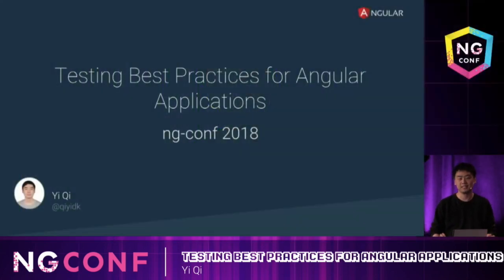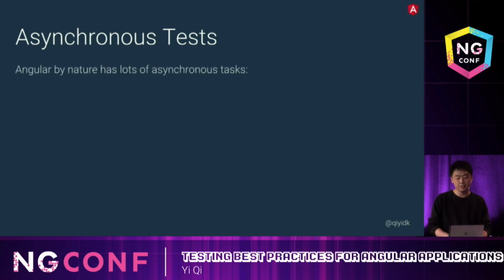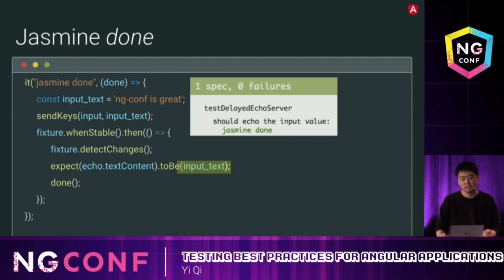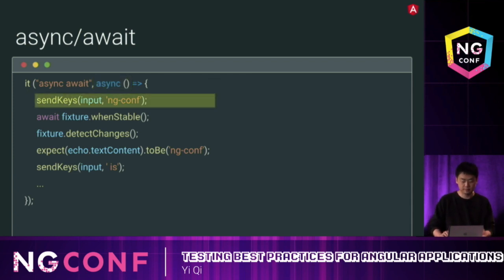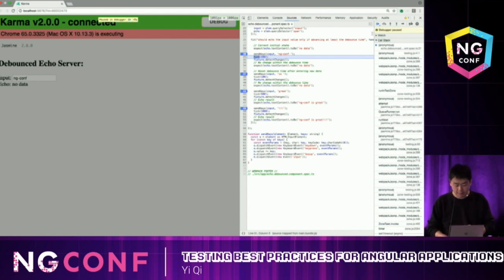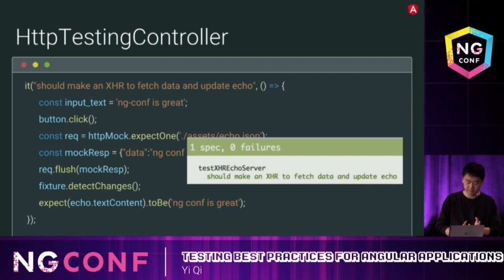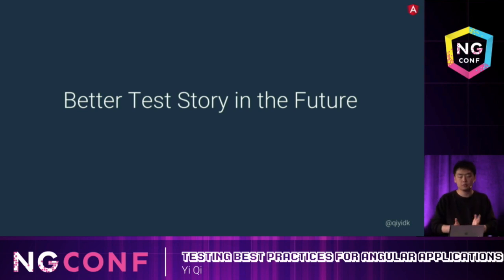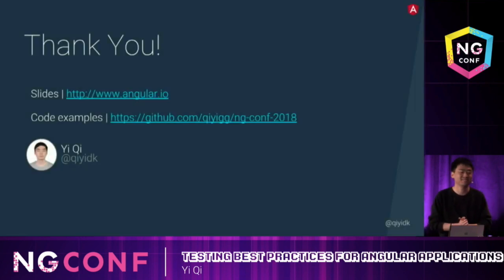Testing Best Practices for Angular Applications - Yi Qi